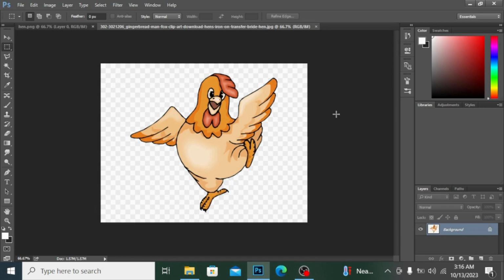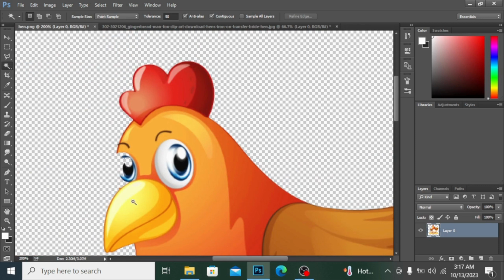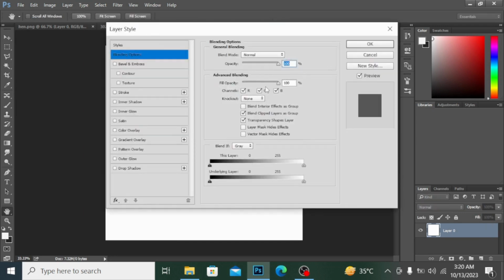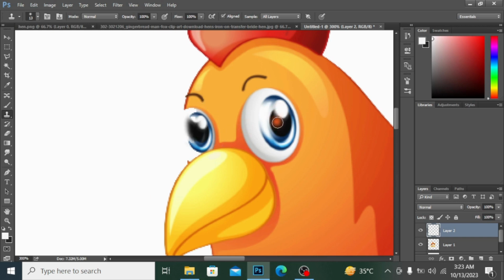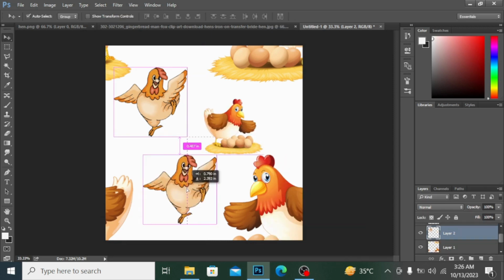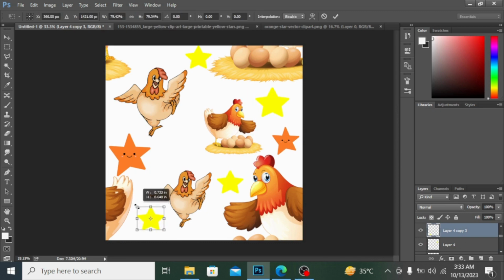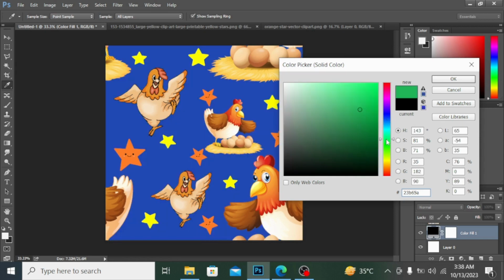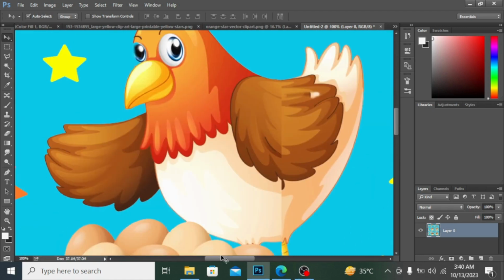Photoshop |Photo to Pattern |Seamless Repeat from a Photo |How to make a seamless pattern #01#howto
how to create a seamless pattern in photoshop cc
photoshop tutorial
seamless pattern tutorial
jpeg to repeating pattern in photoshop
how to make a pattern in photoshop
how to make a pattern from an image
seamless patterns